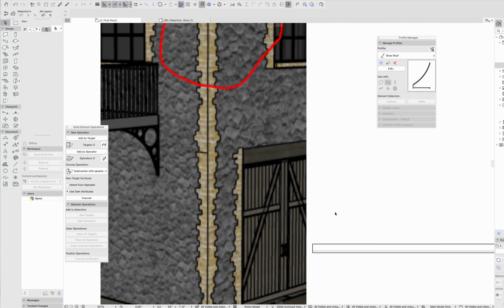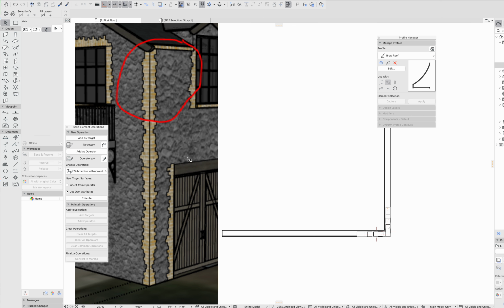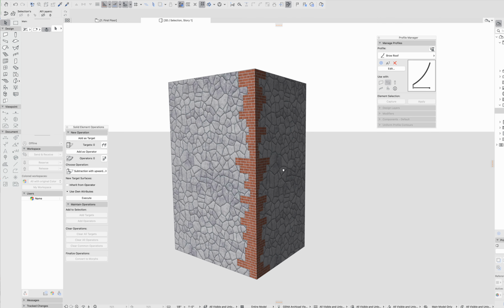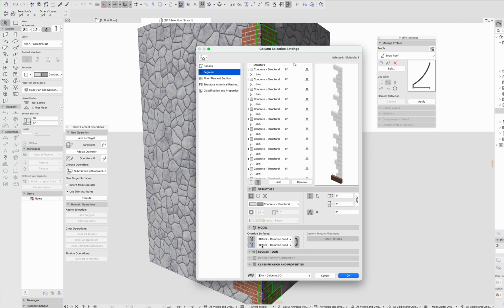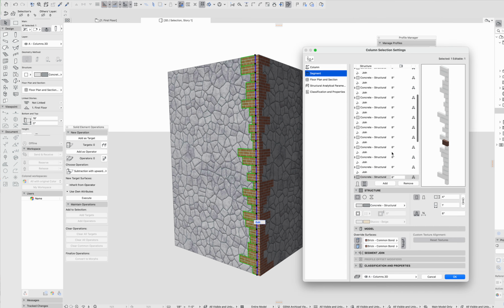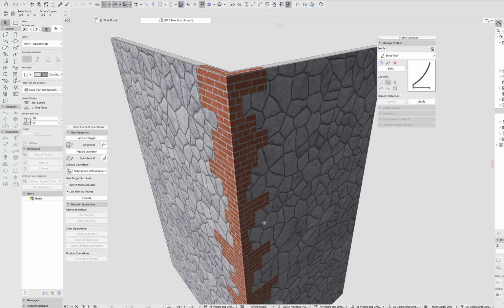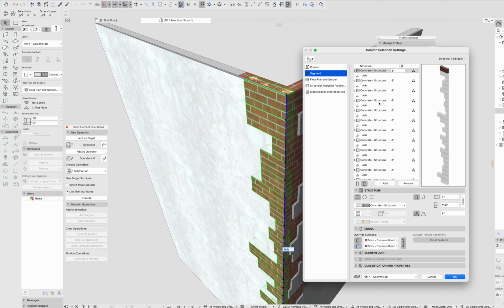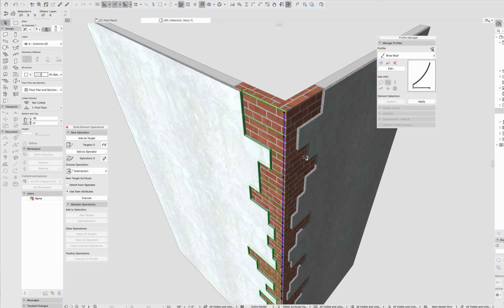Brick and Stucco Corners